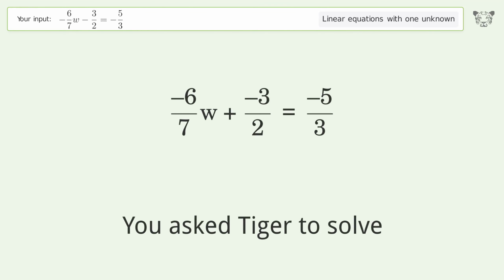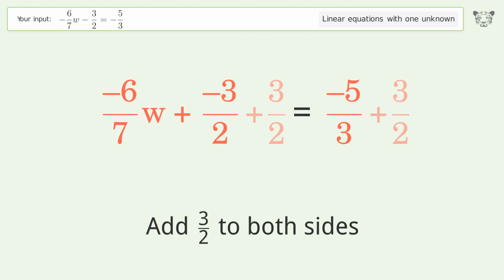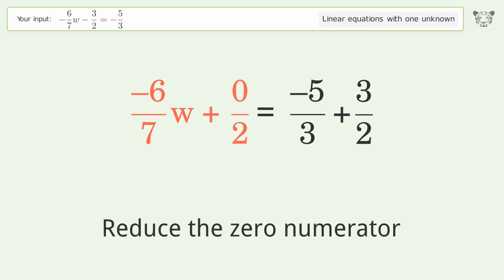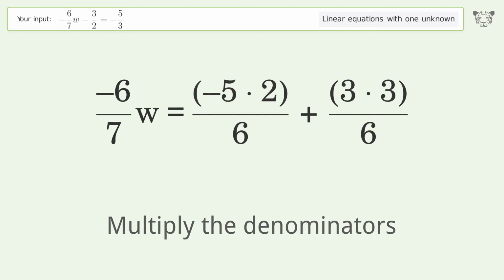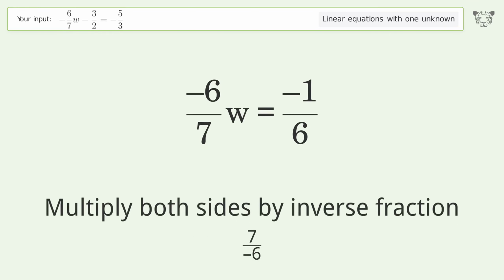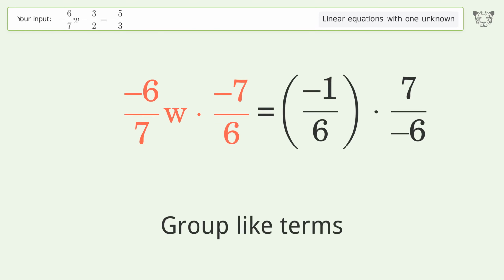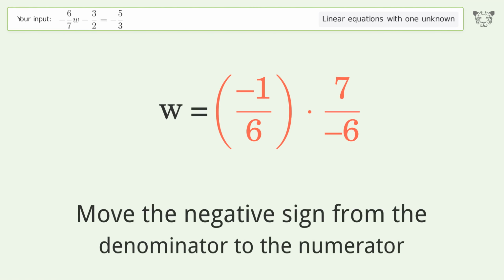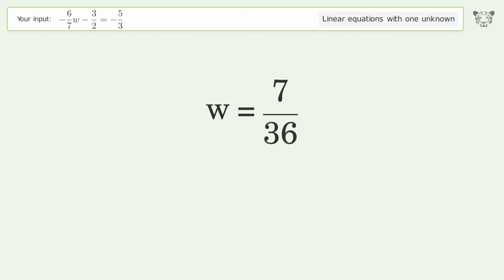Solve -6/7w-3/2=-5/3: Linear Equation Video Solution | Tiger Algebra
Struggling with -6/7w-3/2=-5/3? Watch our step-by-step video on Tiger Algebra to master this linear equation effortlessly. Also check out for more tips and tricks for dealing with linear equations with one unknown